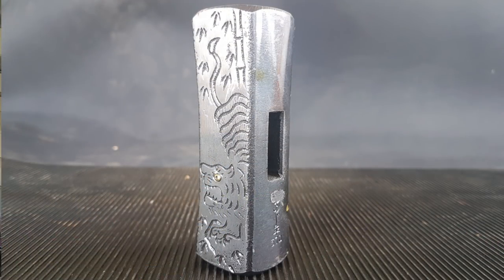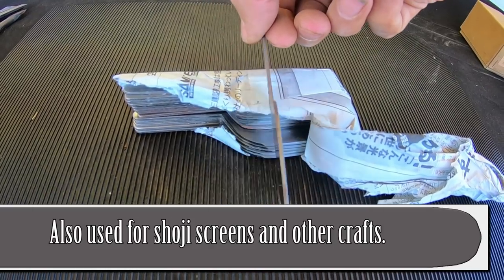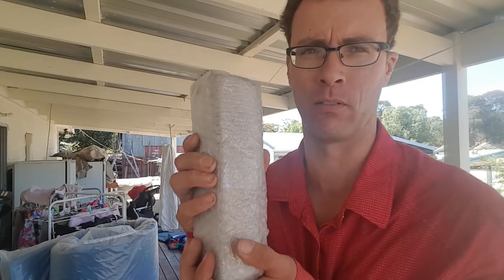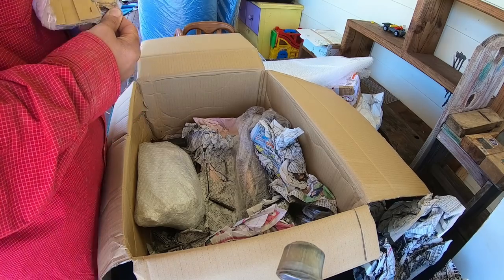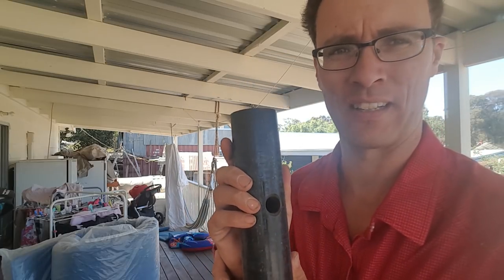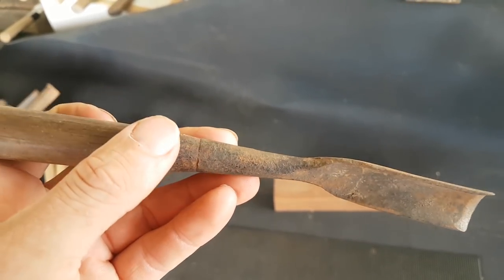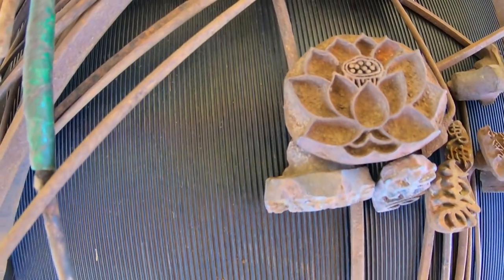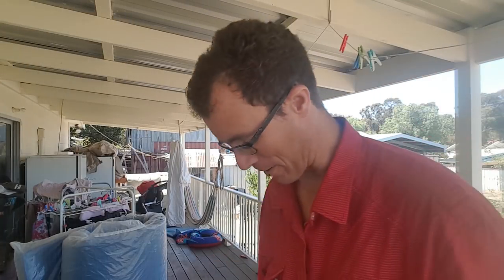Beautiful Hammers, Brands and more.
Some amazing hammers, scissors, forged snips and a bunch of brands that deserve a video all of their own. Plus some shots of my GOLD!

On this channel you can learn some tips on blade sharpening, saw sharpening, bringing old tools back into a lifetime of service. l I'm going to show off my Japanese tools and do project videos where I predominantly use Japanese tools to make stuff. I like starting woodworking projects with a log so you will get to see my axes and ripping saws at work before we move on to nomi and ryoba.

I'm no master so one of the thing I most want to do is just inspire people to jump in and have a go. What I've found is that even when a new project or learning a new skill is really really hard it gets easier really quickly.

"𝗖𝗵𝗲𝘀𝘁𝗻𝘂𝘁_𝗻𝗮𝗴" is my handle on Ebay. Every month I bring in several boxes of tools from Japan. Some I add to my tool kit others I sell on Ebay, Facebook or directly to people who have asked me to track down something special.

𝗠𝗮𝗱 𝗦𝗰𝗶𝗲𝗻𝘁𝗶𝘀𝘁 𝗣𝗿𝗼𝘀𝗽𝗲𝗰𝘁𝗶𝗻𝗴.
Join me as I share my expertise in fluid dynamics and gravity filtration and learn to apply my knowledge to the practical art of finding gold.

𝗦𝘁𝘂𝗮𝗿𝘁 𝗖𝗵𝗶𝗴𝗻𝗲𝗹𝗹.